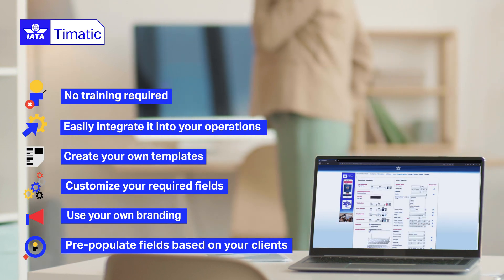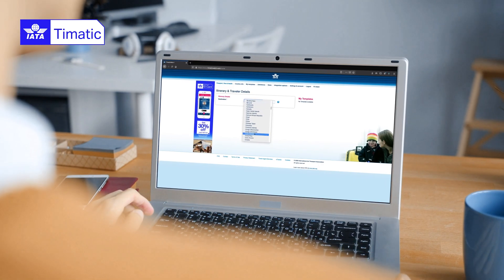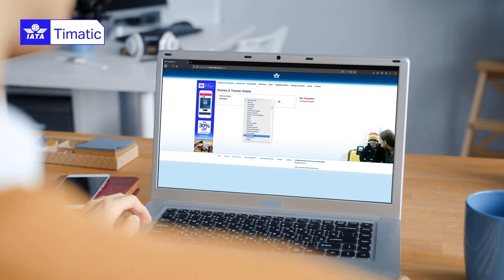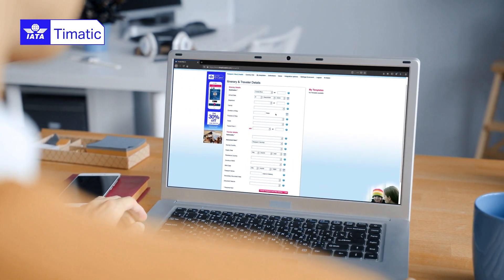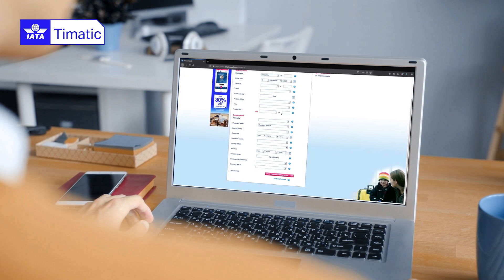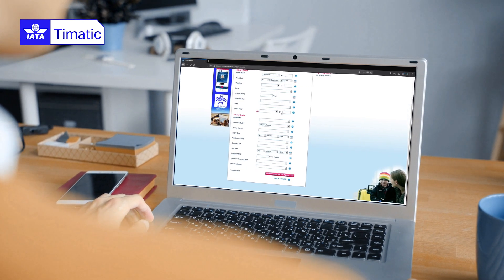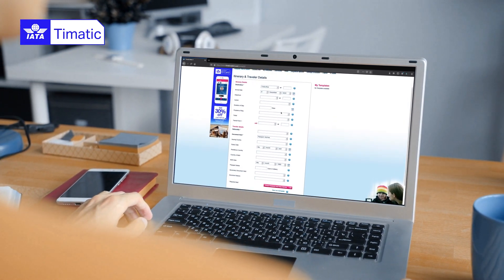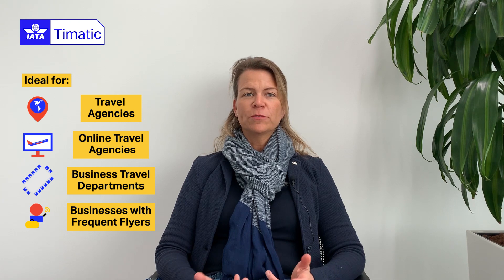How does IATA TimaticWeb 2 help your business?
Timatic helps travel businesses build their reputation, get more repeat customers and handle more complex trips with no additional software or training